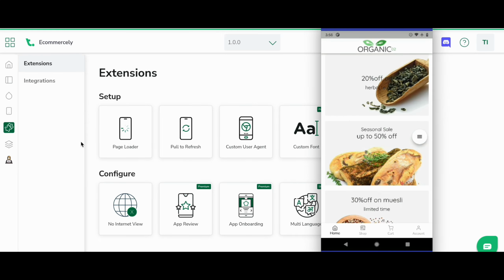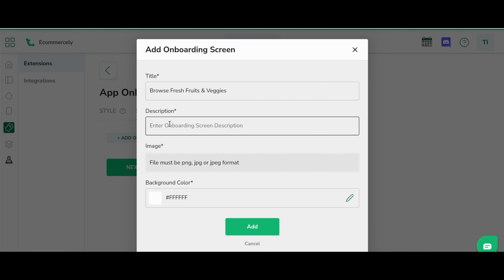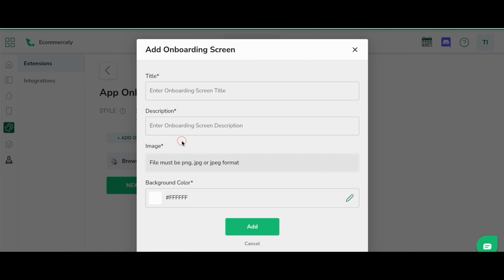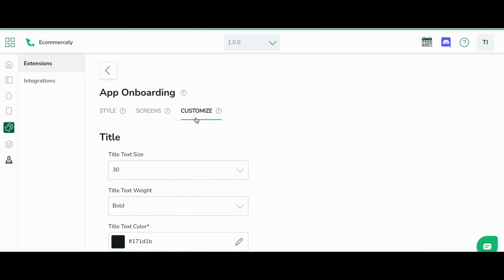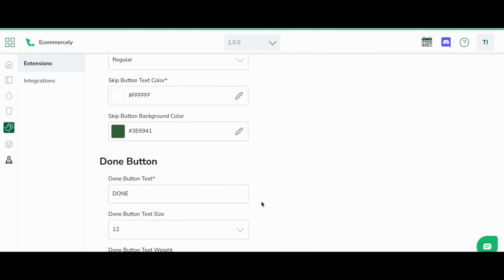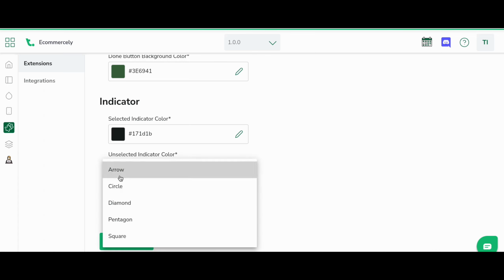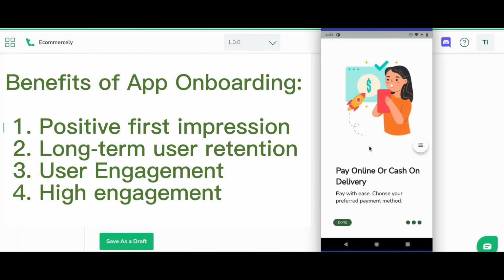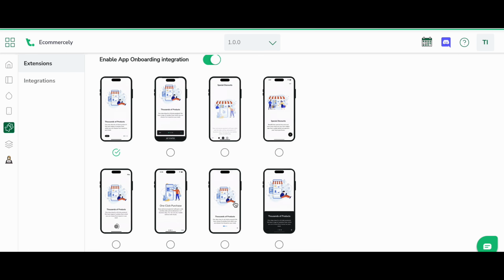Twinr Feature | How to integrate App Onboarding?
In this video, we have explained how you can integrate App Onboarding in Twinr native Android and iOS mobile apps.

mobile app builder to turn website into app and increase your customers.

Create your own app without coding and grow your business with Twinr. Do it yourself, customize, preview and upload to PlayStore and AppStore.

Twinr creates native mobile apps for both Android & iOS platforms.

You can use Twinr as following but not limited to:
Shopify App Builder to convert Shopify Store to mobile apps
WooCommerce App Builder to convert WooCommerce Store to mobile apps
BigCommerce App Builder to convert BigCommerce Store to mobile apps
WordPress App Builder to convert WordPress website to mobile apps
Dukaan App Builder to convert Dukaan store to mobile apps
Squarespace App Builder to convert Squarespace store to mobile apps
Wix App Builder to convert Wix website to mobile apps

Create clothing apps, health and fitness apps, ecommerce apps, news apps, restaurants apps, business apps or any other industry apps using Twinr in minutes.